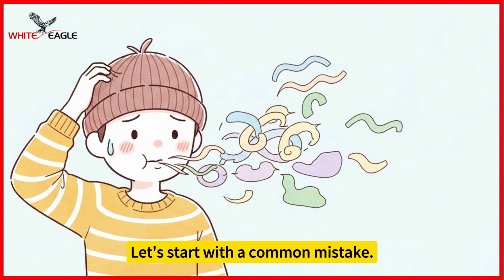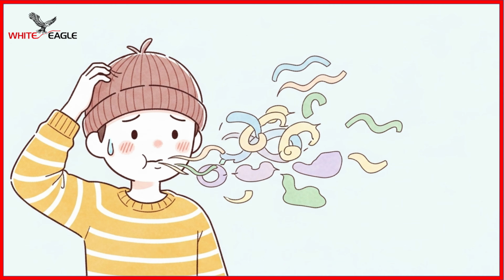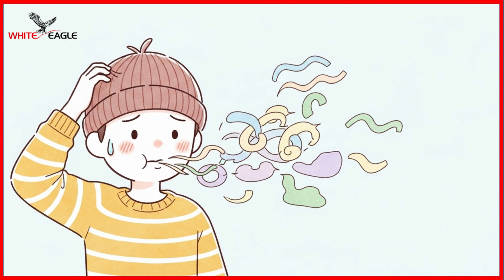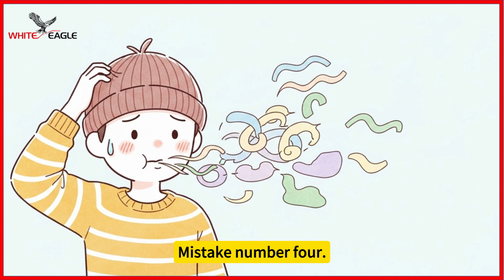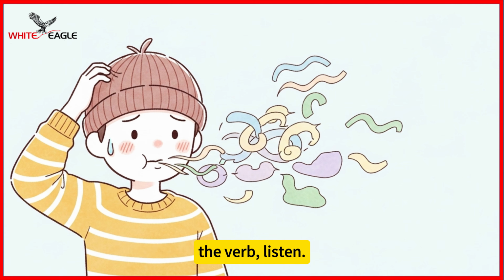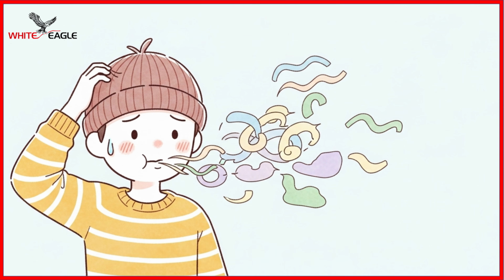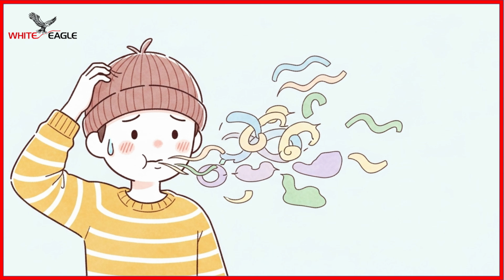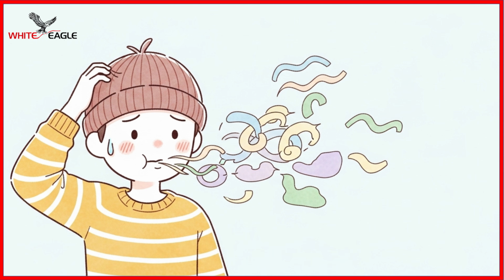Are YOU Saying it WRONG? ❌ 5 Common English Mistakes (A1-A2)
"Don't let these simple errors ruin your English confidence!" ❌✅

Are you making these 5 embarrassing English mistakes without even knowing it? Today on White Eagle, we uncover the most common errors that trip up A1-A2 learners—from the "Fun vs. Funny" mix-up to the correct way to use "Depend on." I’ll show you exactly how to fix them so you can speak with total confidence! 🗣️✨